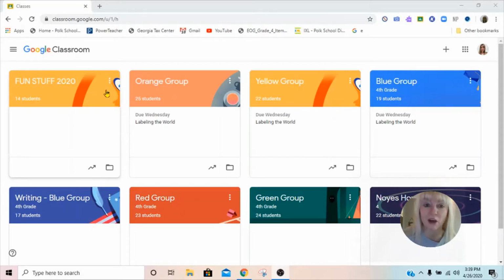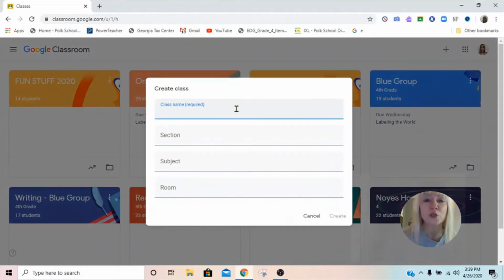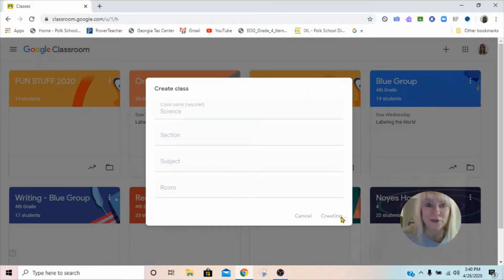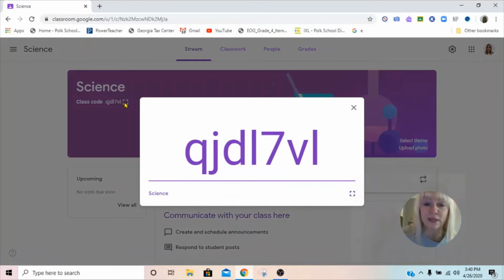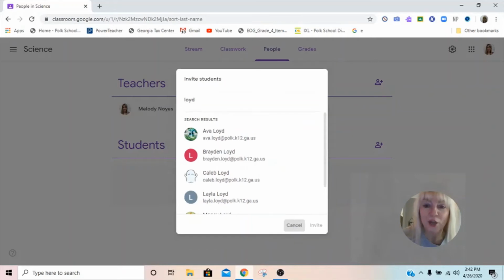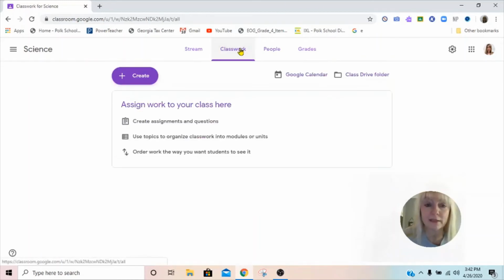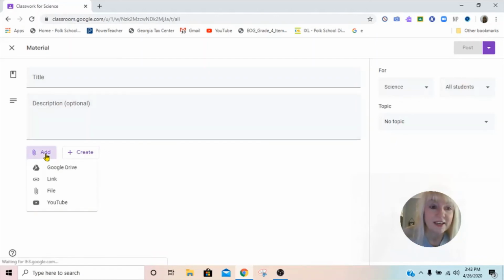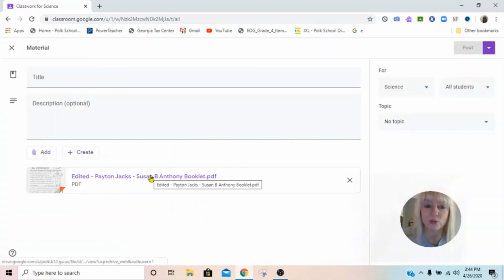Google Classroom Creating a NEW CLASSROOM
This is how I create NEW classrooms inside Google Classroom!